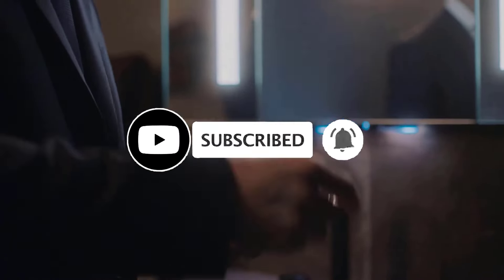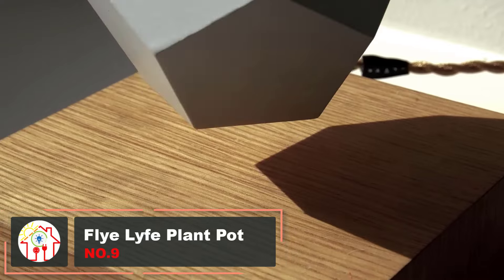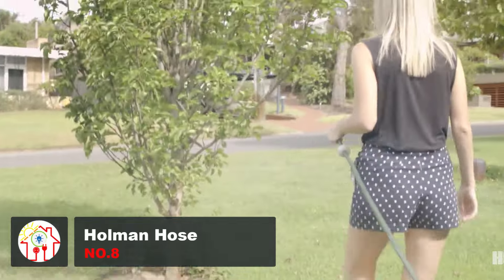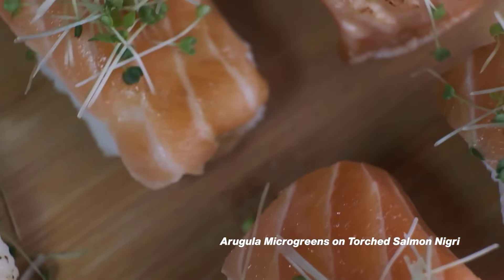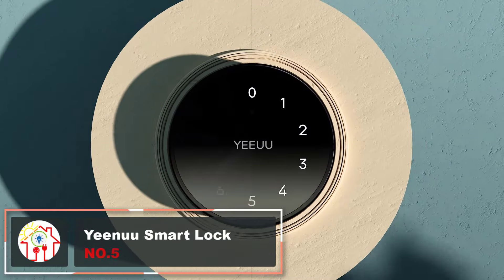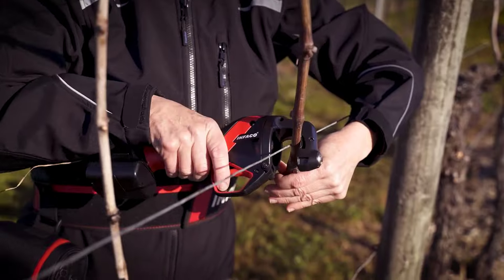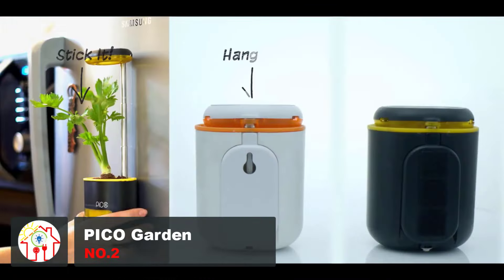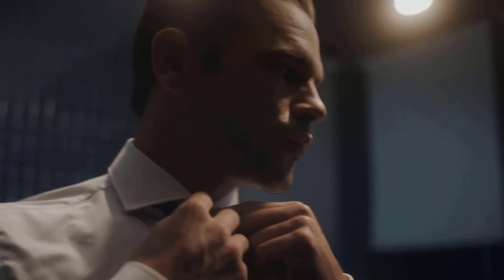Top 10 Gadgets For Home Gardening in 2024 THAT YOU MUST SEE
Are you looking for gadgets for home gardening?At Home Kit, we've researched the best garden gadgets on the Market saving you time and money. Today's video is about 10 gadgets for home gardening in 2024 YOU MUST SEE!

🔶Check Lastest Price Of Best Gadgets For Home Gardening🔶

★Numi 2.0 Intelligent Toilet - Smart Gadgets For Home💡Time Stamp 00:06:50
★PICO: A Garden In Your Palm - Best Gardening Gadgets💡Time Stamp 00:06:10
★FlexiSpot Desk💡Time Stamp 00:05:30
★DE - Film Elektrischer Binder AT1000💡Time Stamp 00:04:54
★Yeenuu Smart Lock 💡Time Stamp 00:04:15
★WalkingPad Folding Treadmill💡Time Stamp 00:03:27
★Micro Modular Garden💡Time Stamp 00:02:53
★Holman Hose💡Time Stamp 00:02:14
★Flye Lyfe Plant Pot💡Time Stamp 00:01:29
★Rotoshovel💡Time Stamp 00:00:44
Topics Related to

gadgets for garden
gadgets for plants
best gadgets for garden
gardening gadgets you must see
gardening products review
home garden gadgets